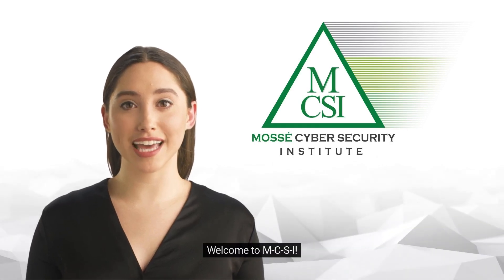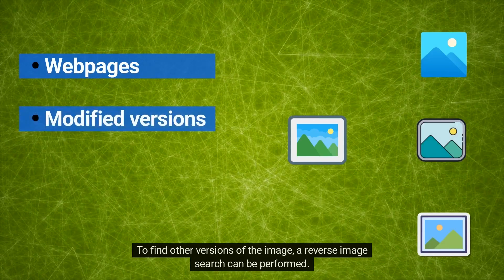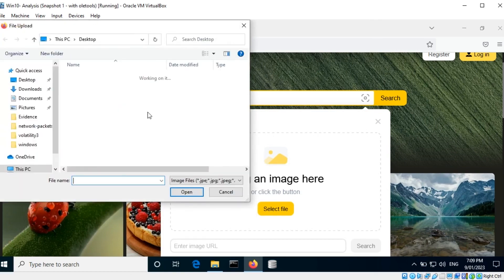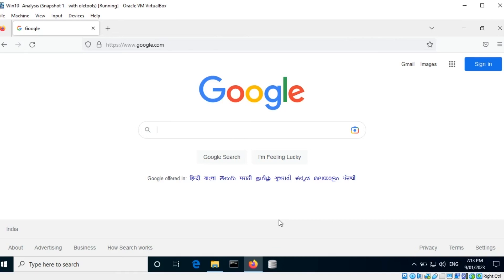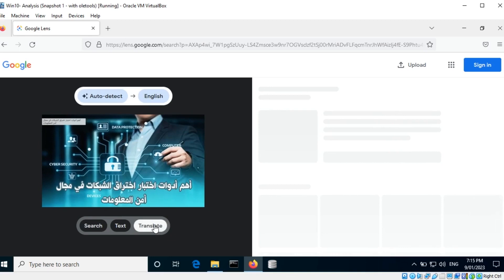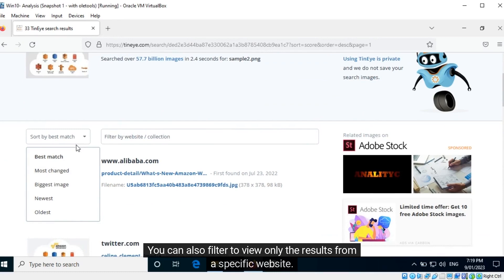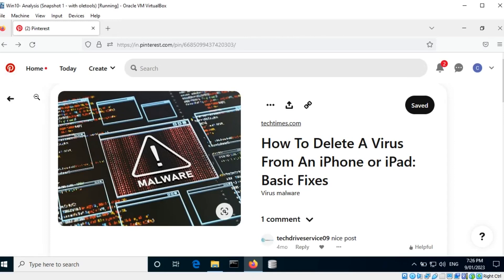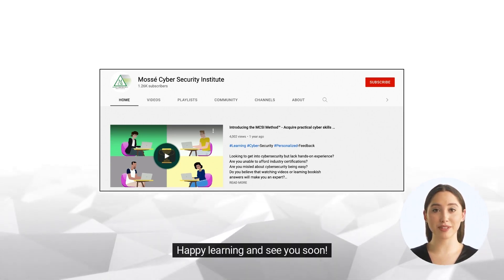How to perform Reverse Image Searching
🕵🏽 📸 Introduction to analyzing images for OSINT 📸 🕵🏽‍♀️

Reverse Image Searching is a technique used in OSINT (Open Source Intelligence) investigations to identify and locate the origin of an image. This technique involves using a search engine or specialized image-based search engine, such as Google Images or TinEye, to search for similar or identical images on the Internet. It is a powerful way of tracking down the source of an image and can be used to identify people, locations, and other relevant information.